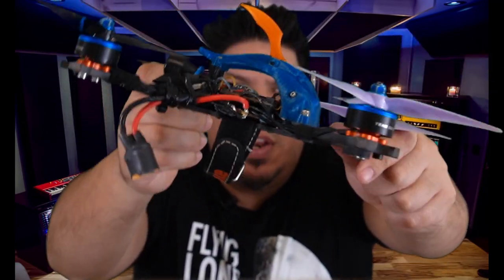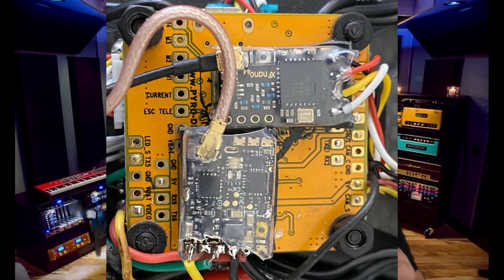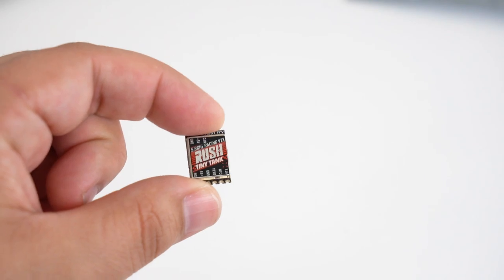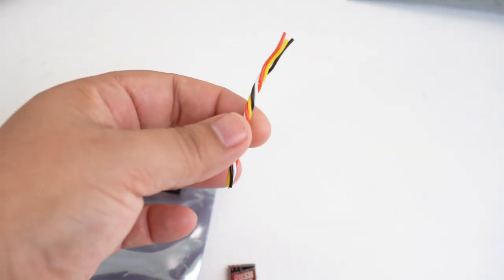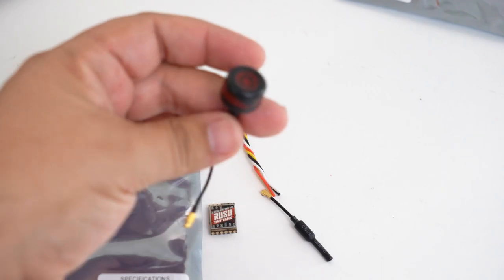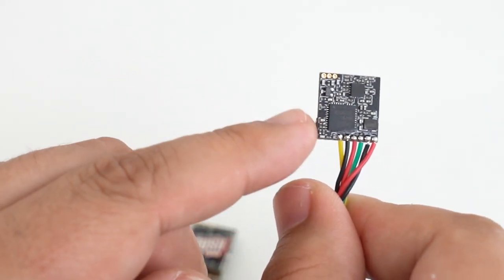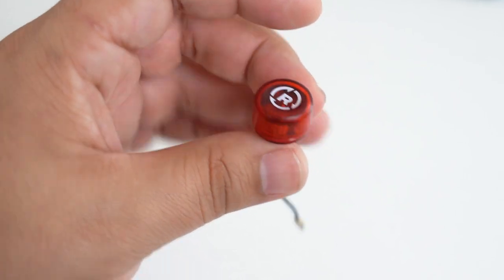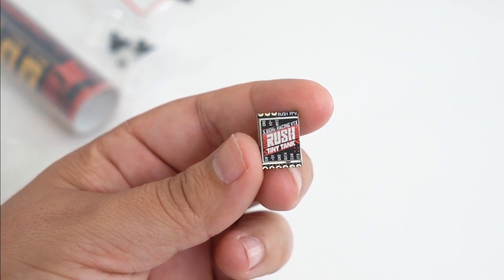Rush Tiny Tank - Tiny VTX on a BIG Texas Track - 25mw torture test, DRL style track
Buy Rush Tiny Tank Video Transmitter